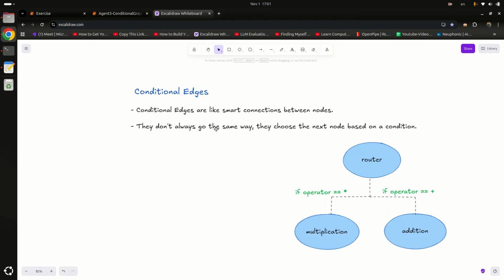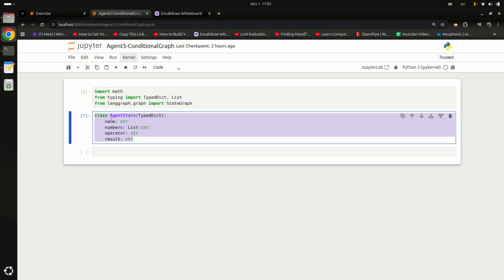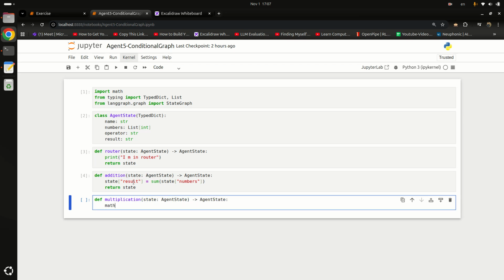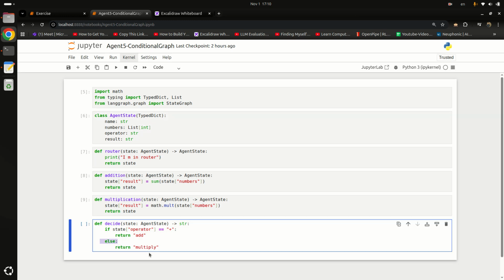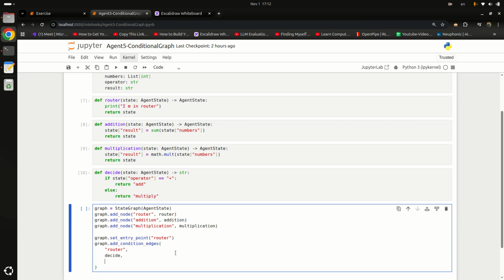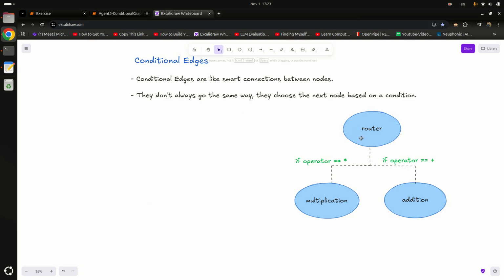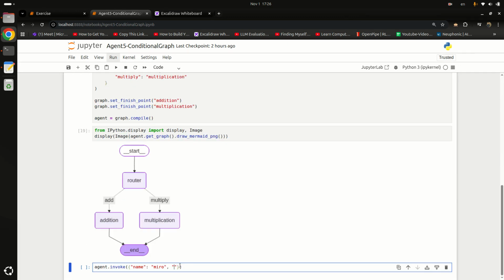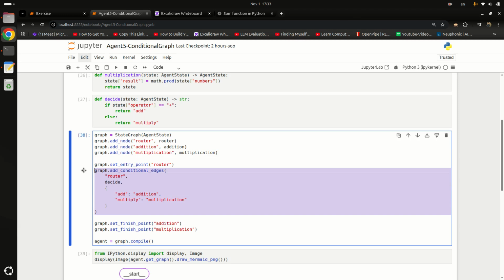LangGraph #9: Mastering Conditional Edges in LangGraph | Router Node Explained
Learn how to use Conditional Edges in LangGraph to build intelligent, dynamic workflows.
In this video, we implement a Router Node that decides whether your graph should go to the Addition Node or Multiplication Node based on the operator you pass (+ or *).

You’ll see how to:
 Create conditional edges in LangGraph
 Build a Router Node that chooses the correct path
 Pass an operator and a list of integers into your graph
 Automatically route to Add Node or Multiply Node
 Perform sum or multiplication using graph logic
 Structure clean, scalable flows with branching logic
 Understand real-world use cases for conditional routing

Whether you're building AI agents, automated pipelines, or complex graph flows, mastering conditional edges is essential for creating smarter and more flexible workflows.

Perfect for:
 LangGraph beginners
 AI developers
 Python users
 Workflow automation enthusiasts
 Anyone learning routing & branching logic